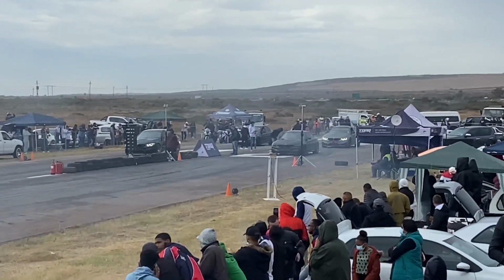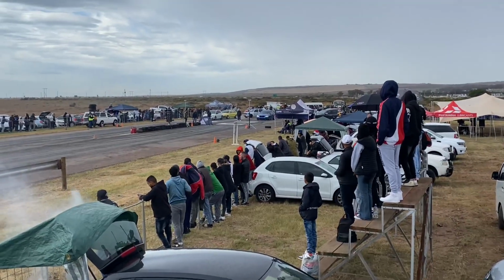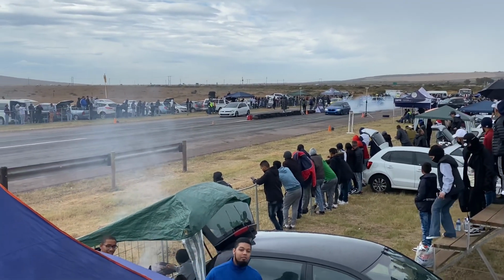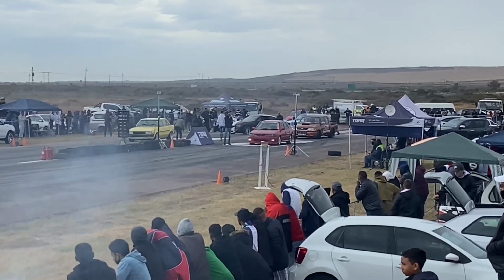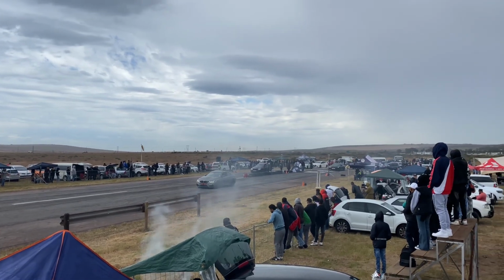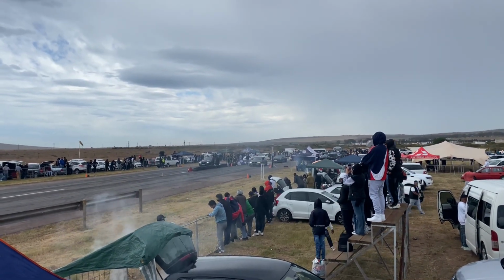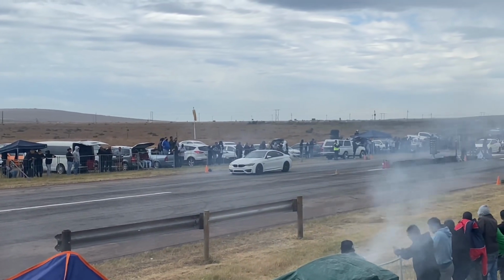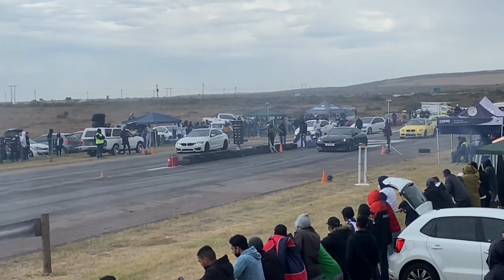Saldanha drags Fastest in the land 2021